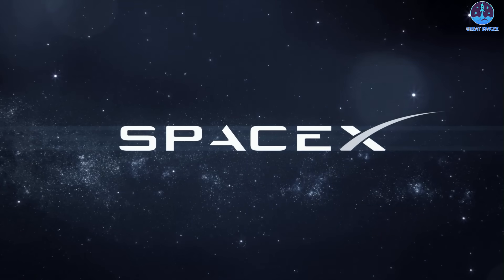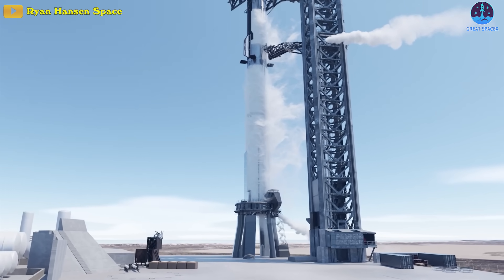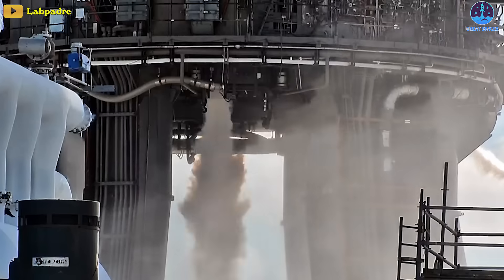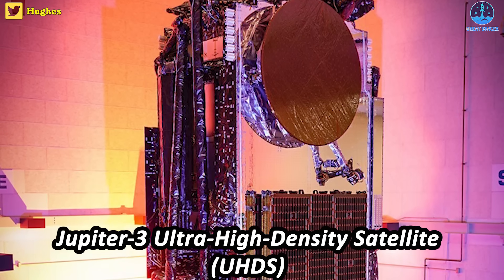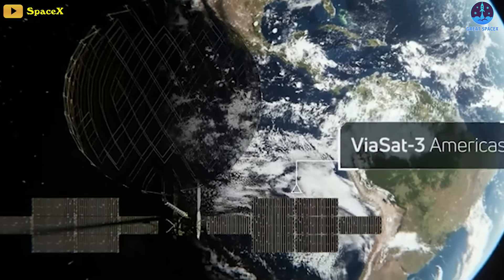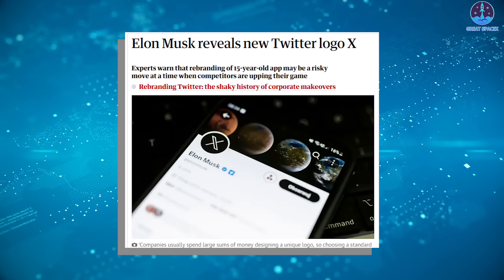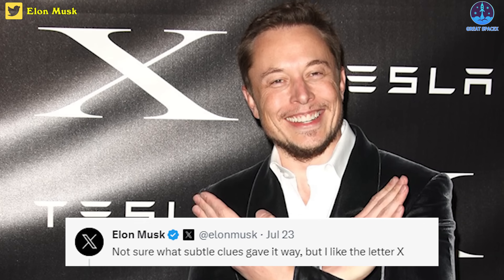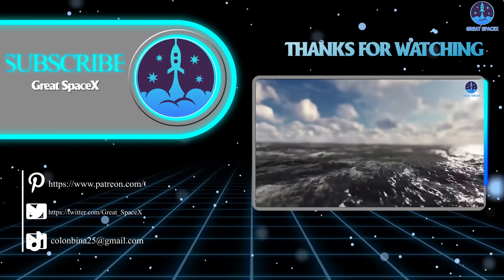SpaceX just completed full propellant loaded test, next 33 engines firing...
SpaceX Booster full fuel testing on NEW PAD upgrade, FH ready...Elon's X.com replace Twitter

SpaceX is soaring to new heights!
In only 5 days, it completed “propellant load tests” of not only one but two Starship Super Heavy rocket prototypes, identified as Booster 9 and Booster 10.
The upgraded Super Heavy Starship booster performed flawlessly during its test on the OLM, showcasing remarkably smooth progress. Just look at how full those tanks Booster 9 are though. It's really a great sight! Rarely do we see this much load during cryo testing.
Note that this is the first time a vehicle has been loaded on the launch site since Booster 7's launch.
A "propellant load test" is a crucial step in the development and testing process of the stainless-steel rocket. During this test, the rocket's tanks were filled with the propellants that it will use during its flight.
The spacecraft is equipped with 33 Raptor V2 engines which are fueled by a combination of cryogenic liquid methane (CH4) and liquid oxygen (LOX), also known as ‘Methalox.’